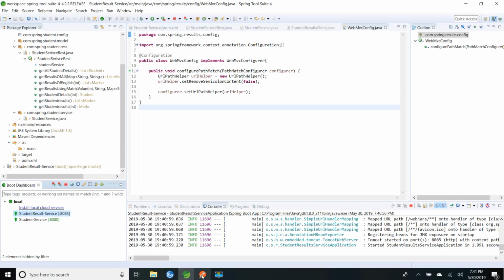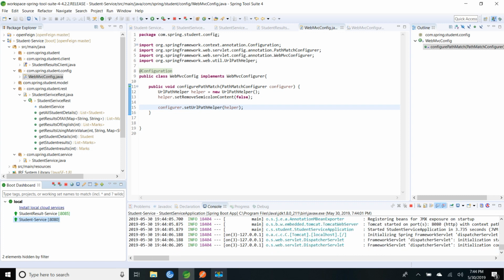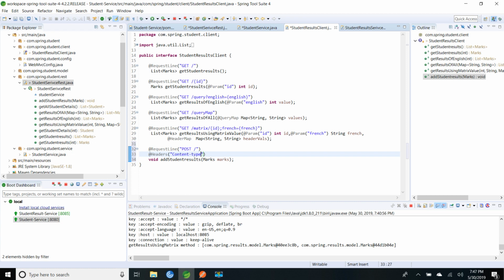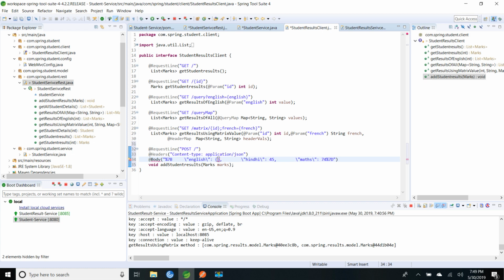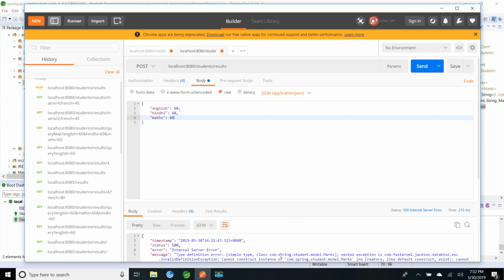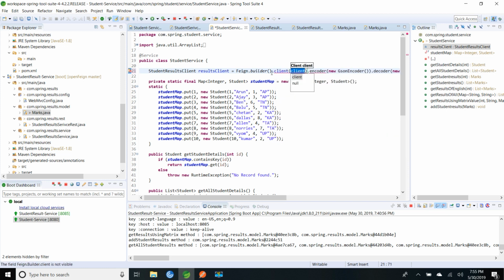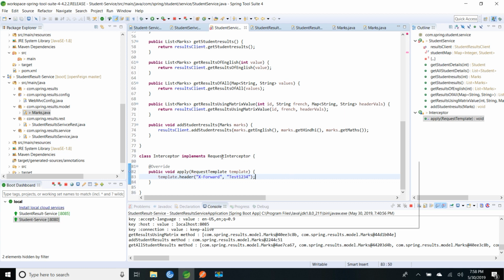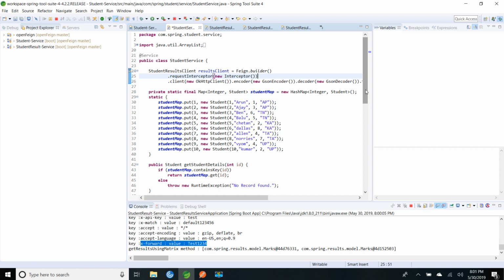openFeign 2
OpenFeign example with all annotations like @RequestLine, @param,
@Headers, @HeaderMap @Body, @QueryMap, client , requestInterceptor, encoder and decoder